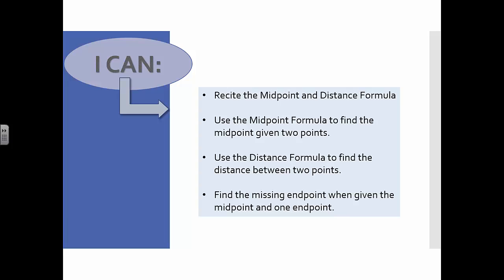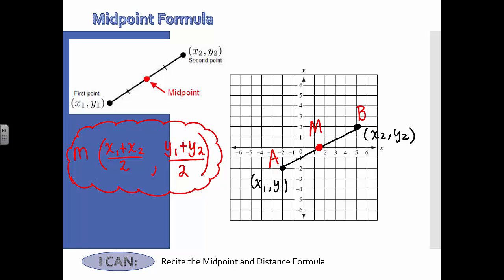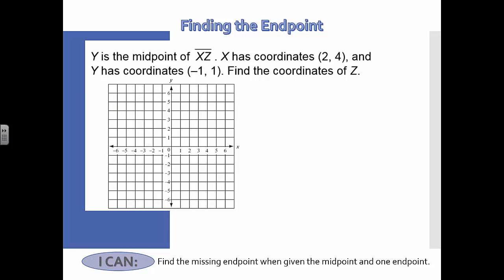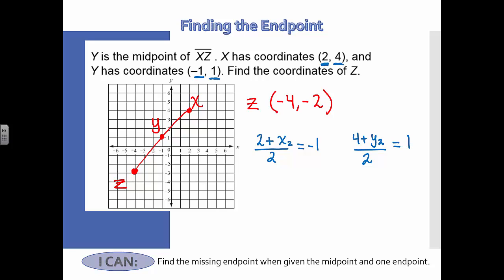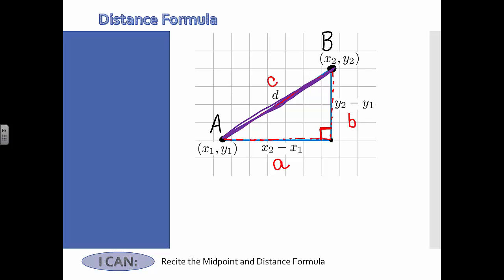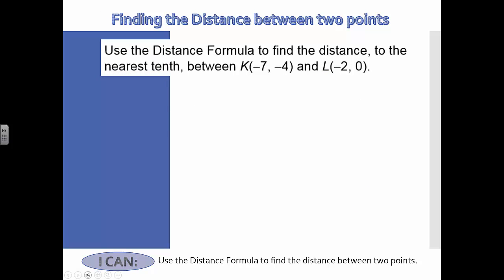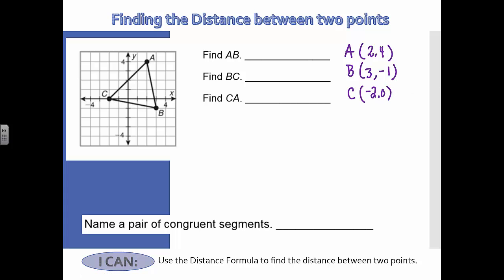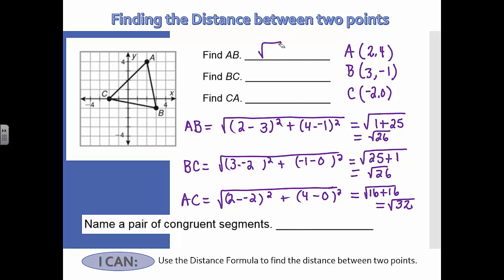Section 1.6 Midpoint and Distance in the Coordinate Plane